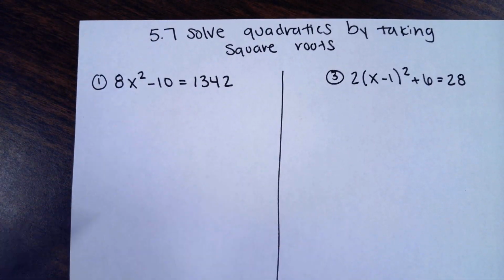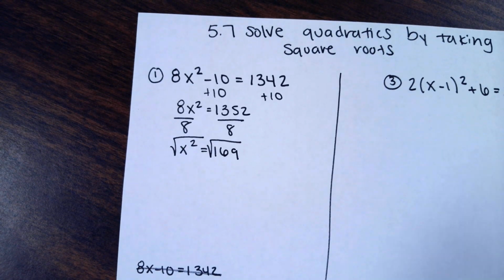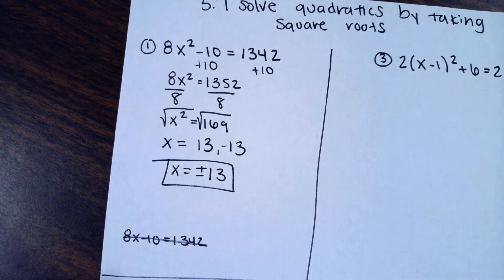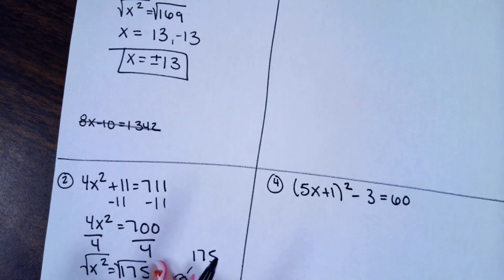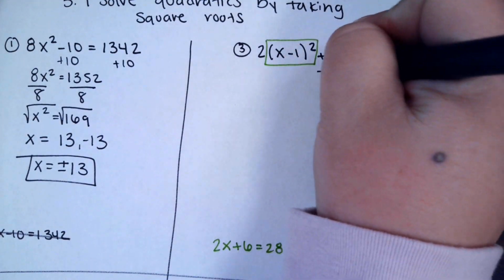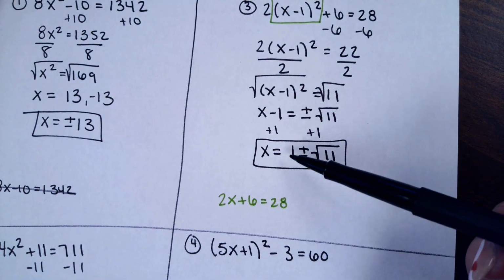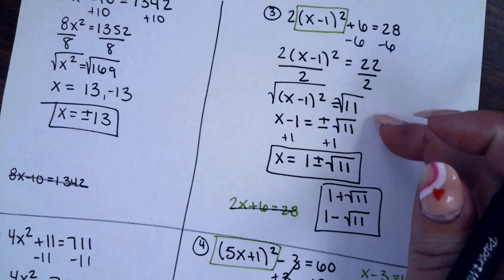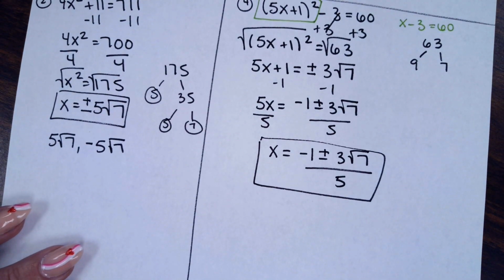5 7 Solve Quadratics by taking Square Root